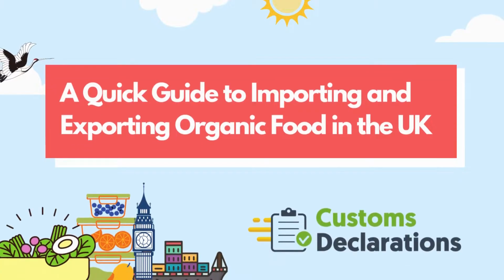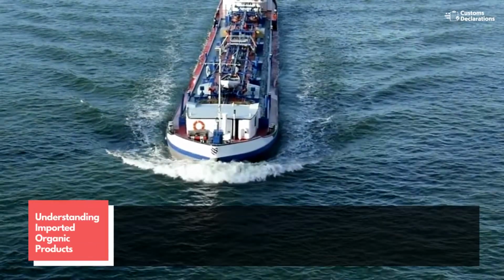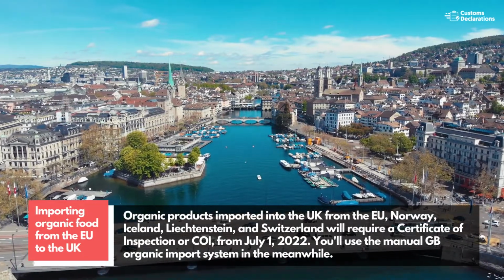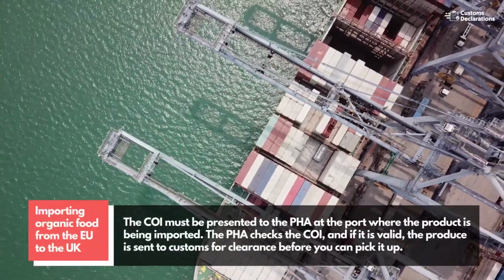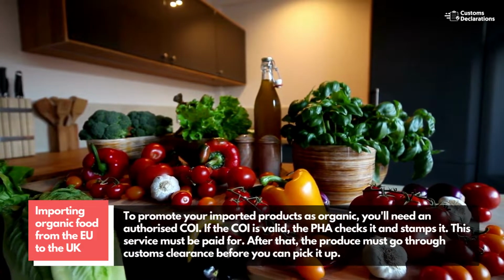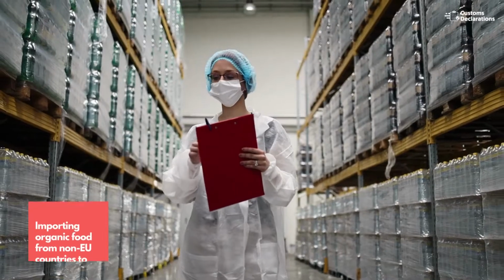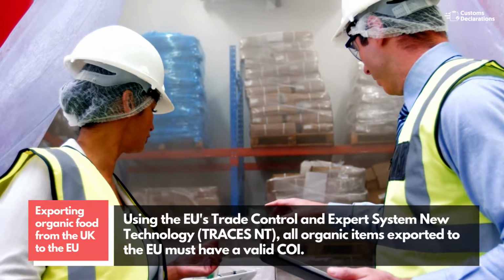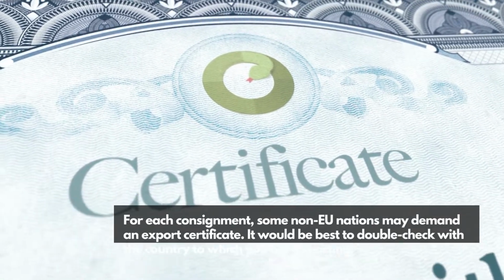A Quick Guide to Importing and Exporting Organic Food in the UK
Understanding Imported Organic Products.

Imported organic products must meet either of the following criteria.

- Unprocessed agricultural or aquaculture products produced in the European Union.

- Processed agricultural products for use as food or feed that have been processed in the EU with ingredients grown in the Union.

- Processed agricultural products for use as food or feed that have been processed in the EU with ingredients imported into the Union, in compliance with Union laws and regulations.

Importing organic food from the EU to the UK.

Organic products imported into the UK from the EU, Norway, Iceland, Liechtenstein, and Switzerland will require a Certificate of Inspection or COI, from July 1, 2022. You'll use the manual GB organic import system in the meanwhile.

Before the import arrives in the UK, you must get a COI from the regulatory organisation that certified the exporter. You must use their pre-notification system to notify your port health authority (PHA) about your import.

The COI must be presented to the PHA at the port where the product is being imported. The PHA checks the COI, and if it is valid, the produce is sent to customs for clearance before you can pick it up.

To promote your imported products as organic, you'll need an authorised COI. If the COI is valid, the PHA checks it and stamps it. This service must be paid for. After that, the produce must go through customs clearance before you can pick it up.

Importing organic food from non-EU countries to the UK.

A valid GB COI is required for any organic items imported from non-EU countries. To import organic food and feed into the United Kingdom, you'll need to employ an interim manual GB organic import procedure.

Contact your organic control authority to obtain the forms for the manual UK organic import scheme. Control bodies and authorities can apply for recognition in countries other than the United Kingdom to export to the United Kingdom.

Exporting organic food from the UK to the EU.

Using the EU's Trade Control and Expert System New Technology (TRACES NT), all organic items exported to the EU must have a valid COI.

Contact your control authority to have your business approved for exports on TRACES NT.

Exporting organic food from the UK to non-EU countries.

For each consignment, some non-EU nations may demand an export certificate. It would be best to double-check with the country to which you are exporting.

Some organic food and feed certified in the United Kingdom are also recognised as organic in the following countries: Australia, Canada, Japan, New Zealand, the Republic of Korea, Switzerland and the United States of America.